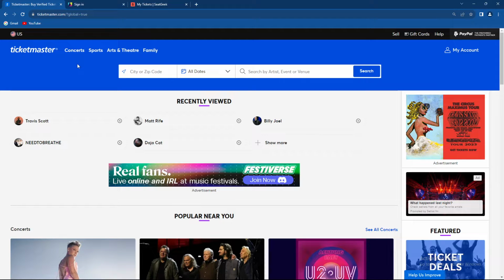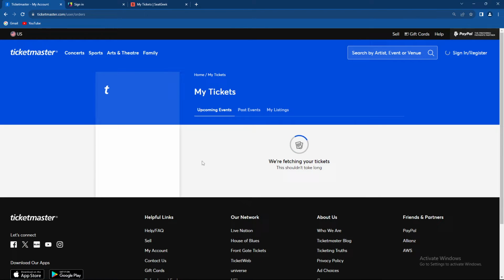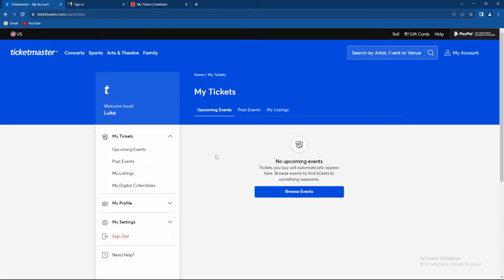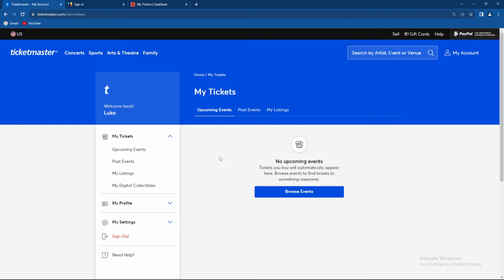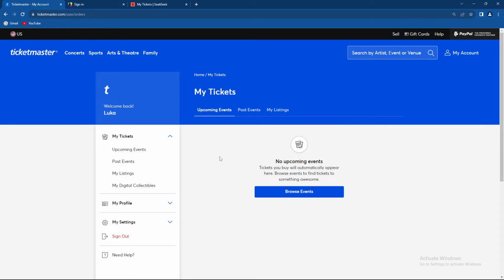How To Print Ticketmaster Ticket (Quick Tutorial)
Today we talk about How To Print Ticketmaster Ticket, so stay until the end of the video to see the full explanation.